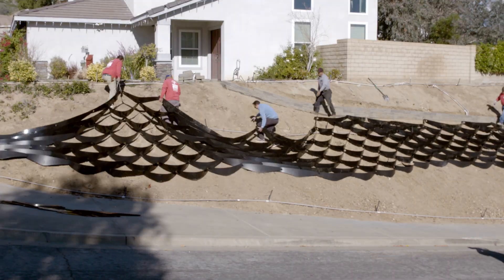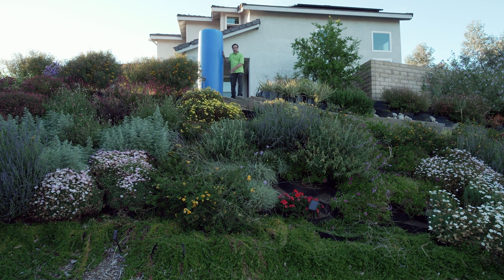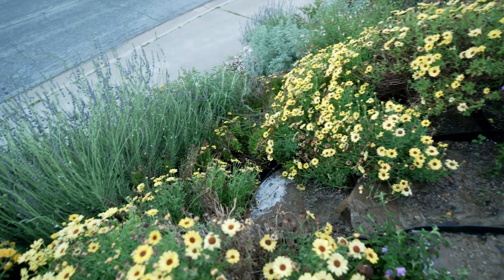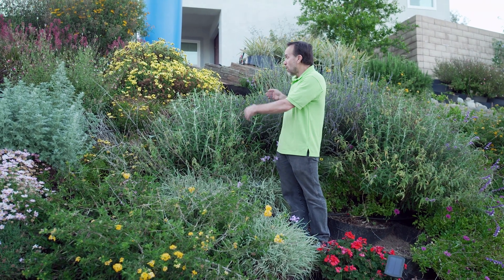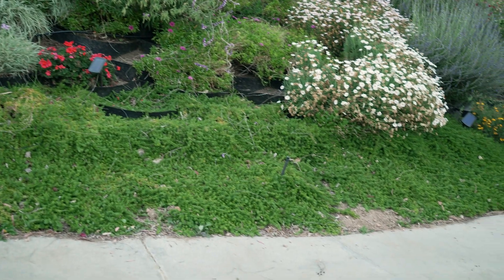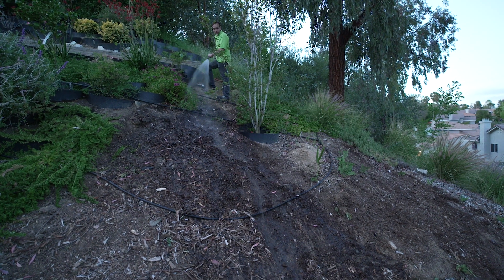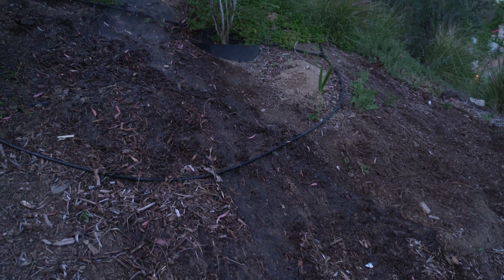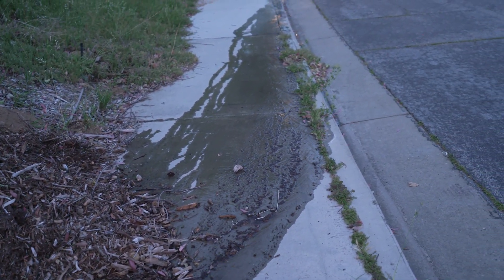175 Gallons Erosion Test on Dirt Locker®: DIY Raised Garden Beds Kits, Terrace Gardening Planters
Quick Note: Since this video was made, some Dirt Locker® models, sizes, and instructions may have changed. We’ve also updated our estimator for your convenience. Plus, we now have a new app! Just search “Dirt Locker Erosion Control” in the App Store to measure your slope, get an estimate, and even make a purchase. For the latest product info and installation tips,

You have to see it to believe it - 175 gallons of water on a Dirt Locker® DIY raised garden beds kit! No more erosion on your slope! Terrace gardening planters you can trust.

Do you want to plant a garden on a hillside or slope, but you are not sure how to terrace a slope or you think hillside terracing is expensive, requiring retaining walls and high-priced contractors? The Dirt Locker® hillside terracing and erosion control system solves all of these problems.